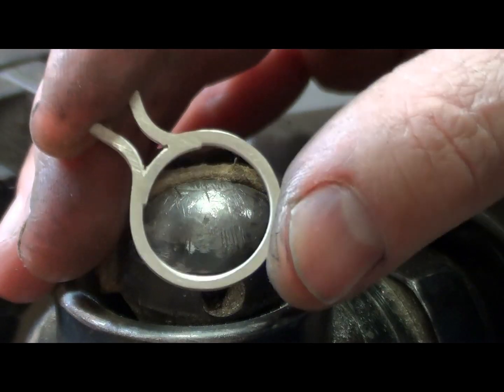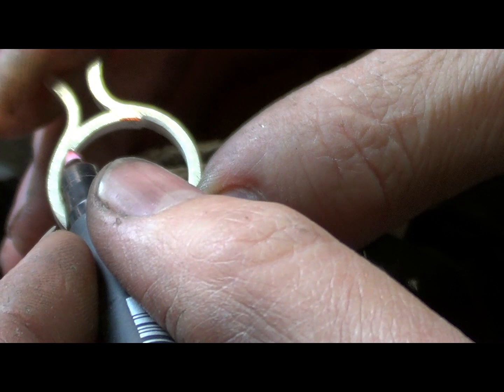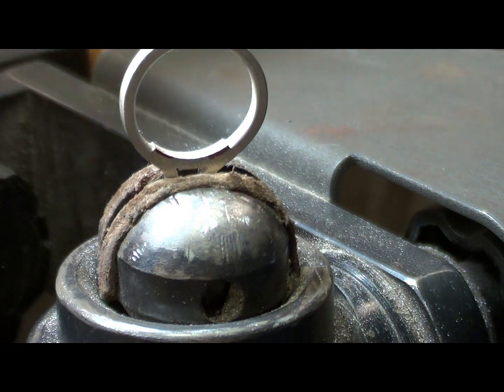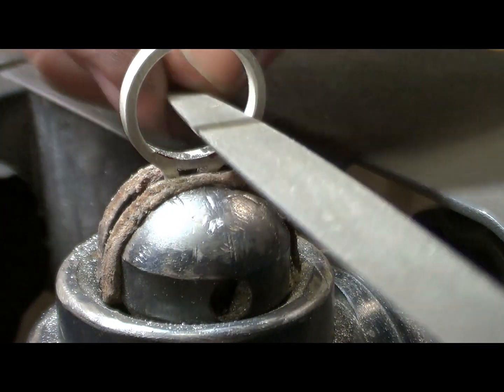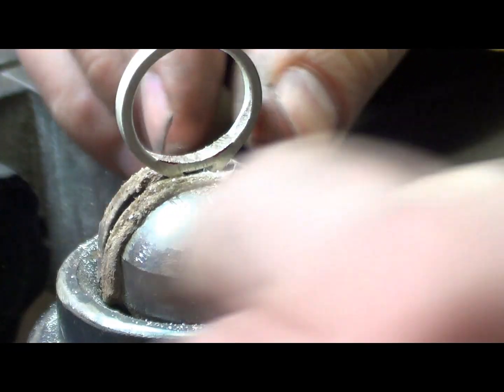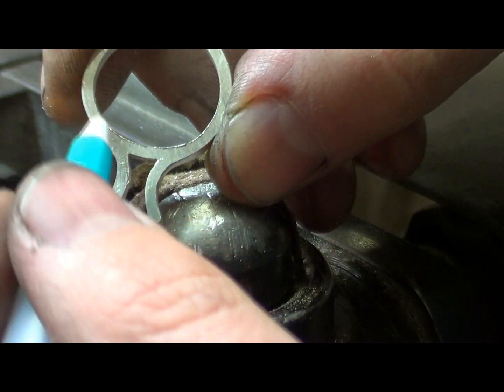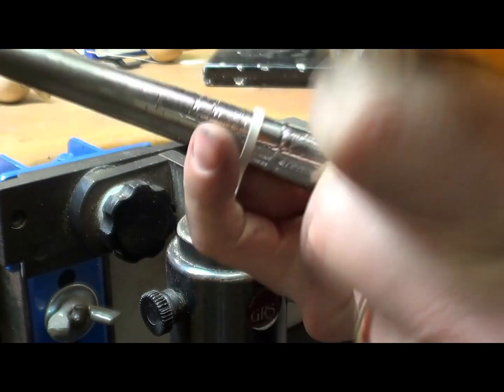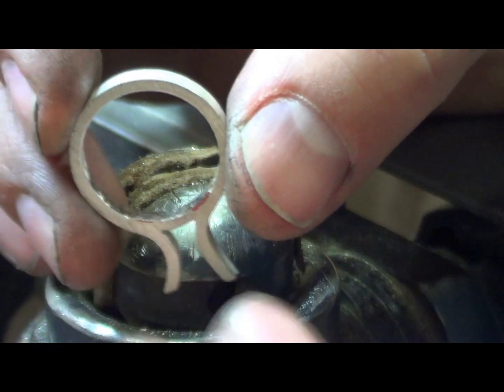Basket Set Ring Series Video 4 Filing the Inside of the Undercarriage Flush with the Shank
This Video Explains how to file the protruding portions of an undercarriage to be flush with the inside of the ring.